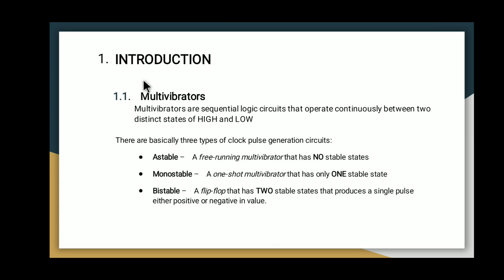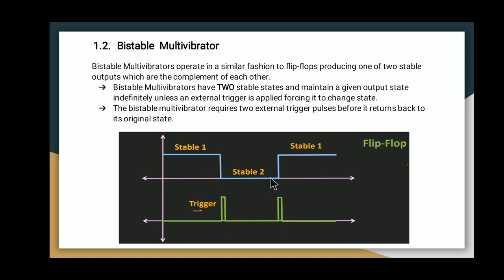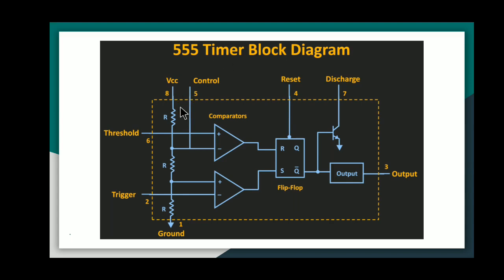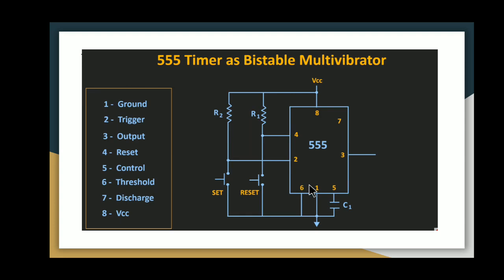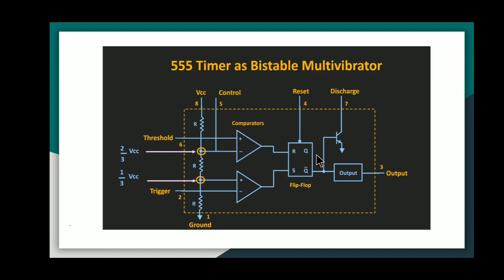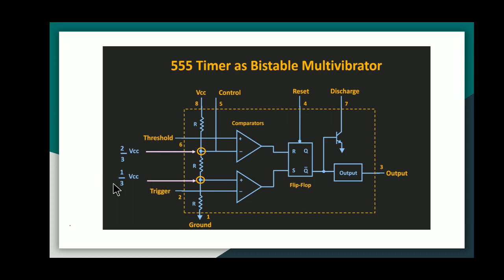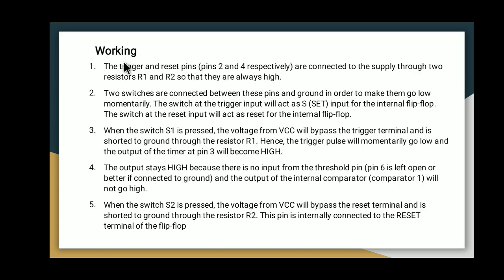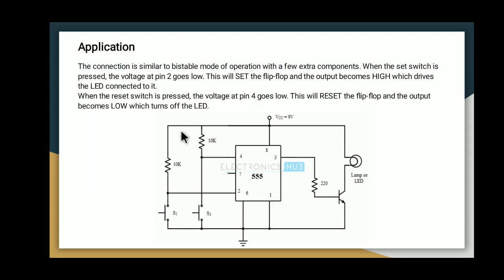Timer 555 as Bistable Multivibrator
Video Credits: Ashish Sasmal